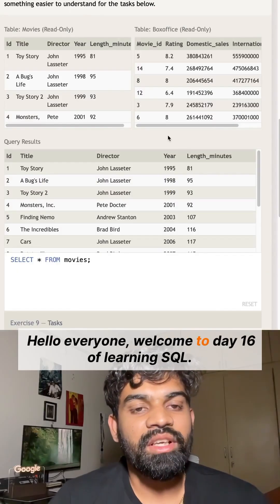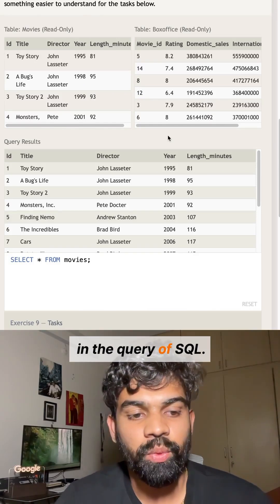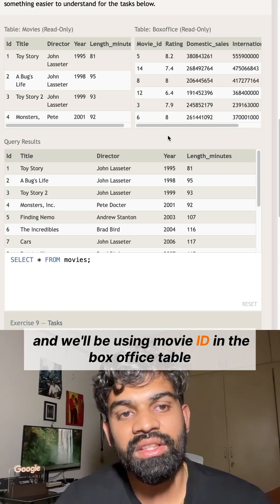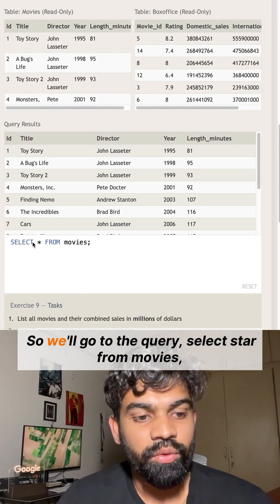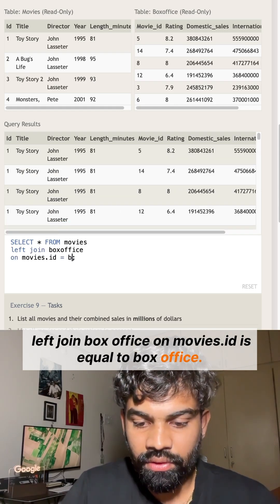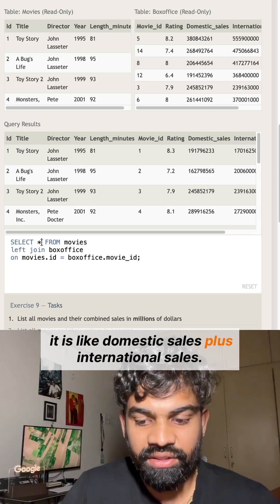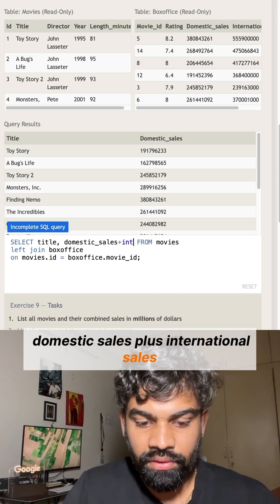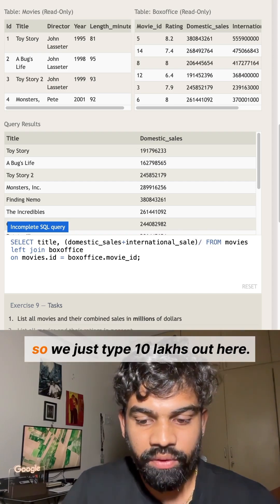DAY 1️⃣6️⃣ - 30 Days SQL Learning